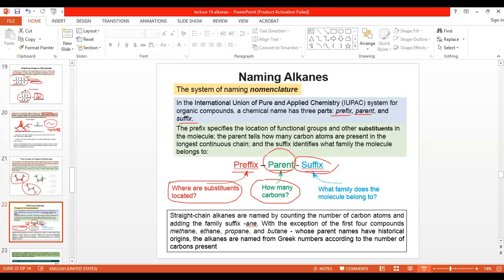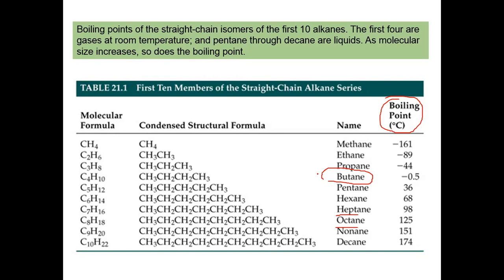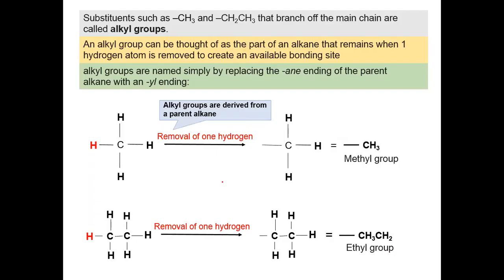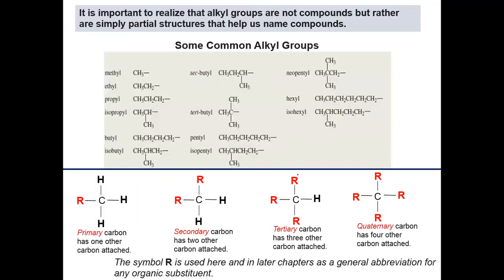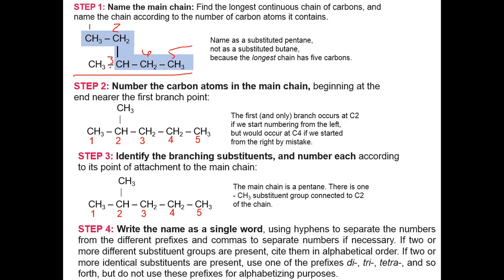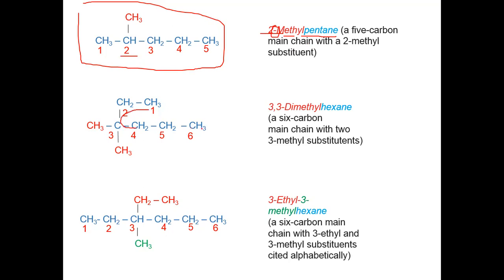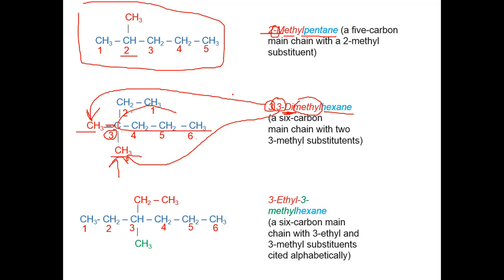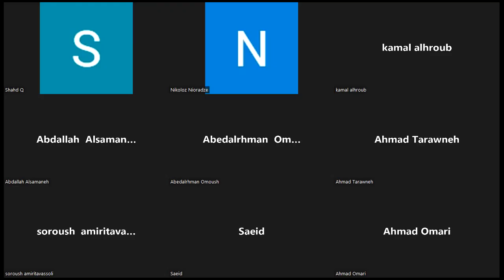July 5, 2022